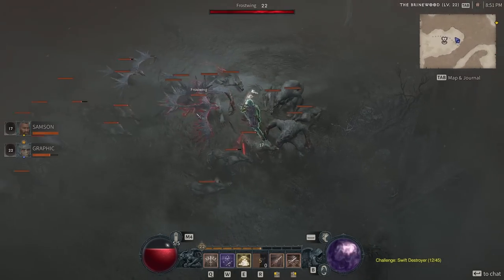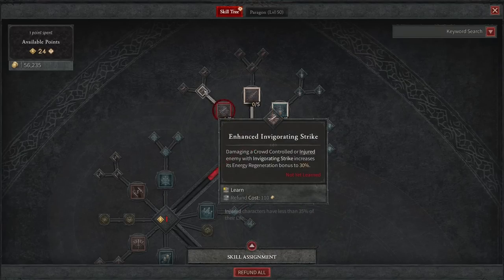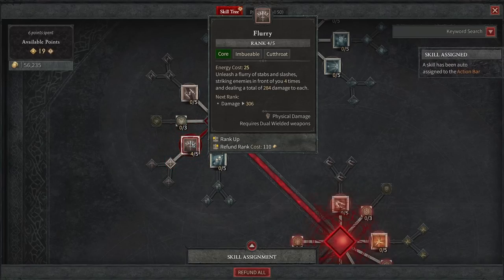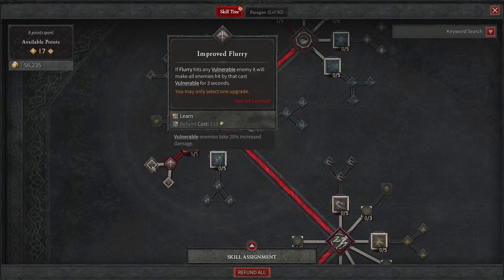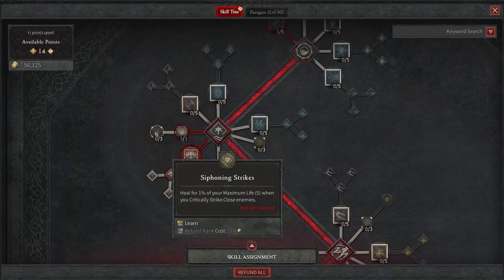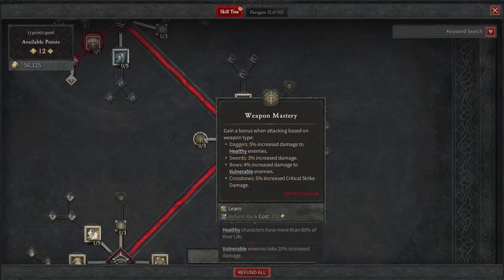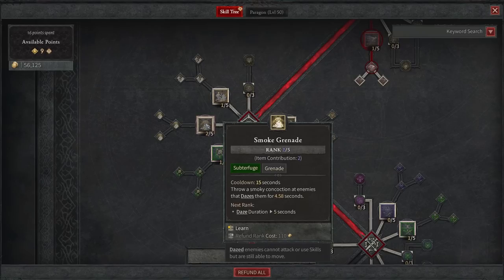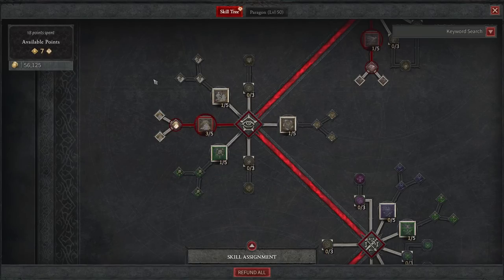STRONGEST ROGUE BUILD in Diablo 4! FLURRY IS FUN! - Diablo 4 Rogue Build Gameplay - Rogue Diablo